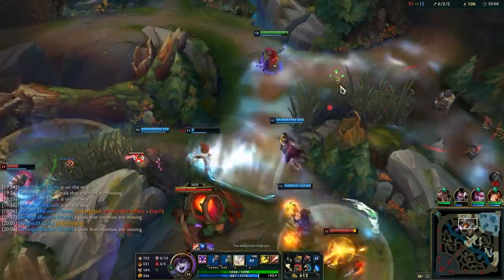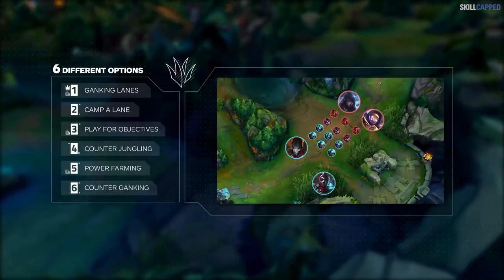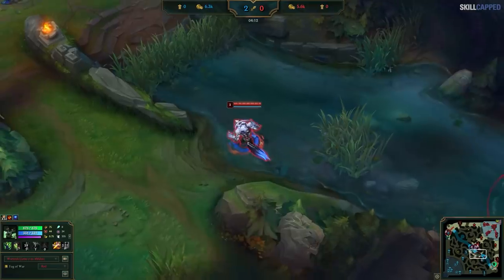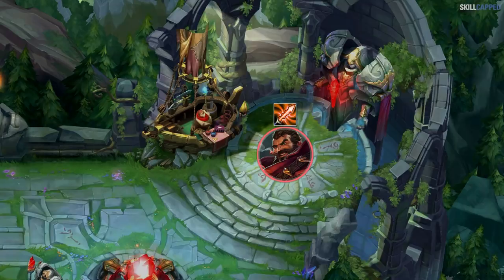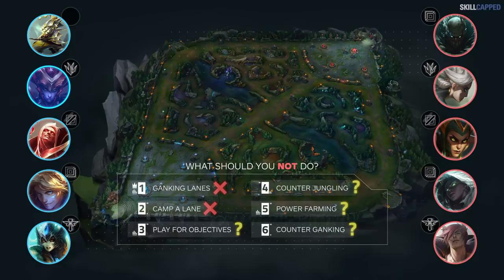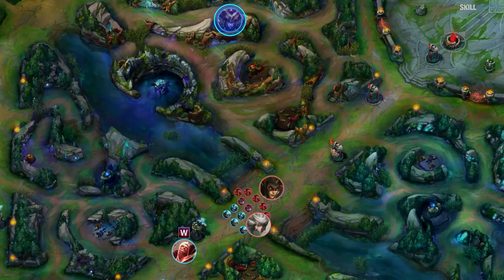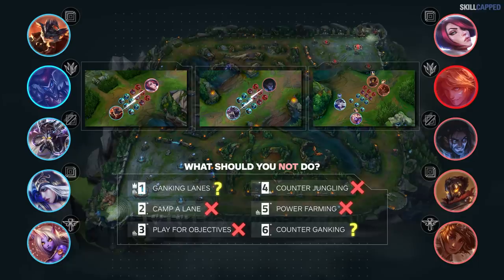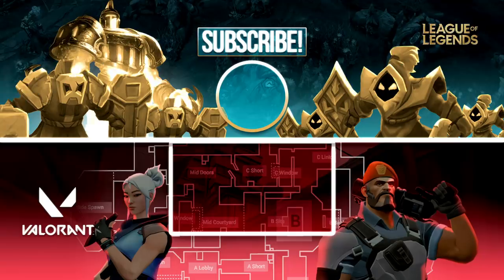How to ALWAYS Create the BEST Gameplan! (Special Must Watch)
How to Create a Gameplan in League of Legends!

Skill Capped is a refreshingly new way to learn League of Legends. We have custom tailored courses optimized to teach you everything you will ever need to know to improve and climb the ladder. These are designed and validated by the top 0.02% of players in the world.

What are you waiting for? Take a look for yourself and find out why Skill Capped is THE hyper improvement platform for League of Legends

Concepts featured: how to create a gameplan, gameplan, lol strategy, lol jungle, how to jungle, jungle guide, how to carry, league of legends guides, lol guides, lol tips, lol tricks, how to win, what to do, how to gank, how to farm, objectives, dragon, towers, jungle champions, best jungle champions, jungle fundamentals, top 5 jungle mechanics, lol guides, challenger jungle, best junglers, how to get better at league of legends, skillcapped, skill-capped, skill capped, skill capped challenger lol guides, lol coaching, challenger gameplay, live coach, pro coaching, mobalytics, leagueofgraphs, pro builds, how to build, carry junglers, tank junglers, jungle routes, op jungle routes, best jungle routes, what to do as a jungler, how to climb